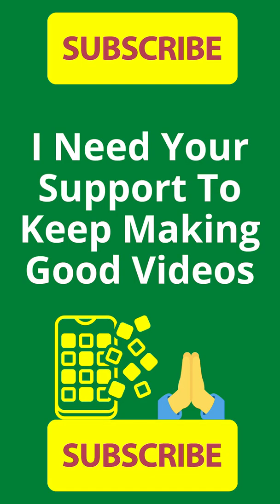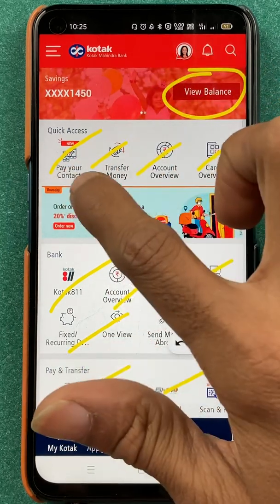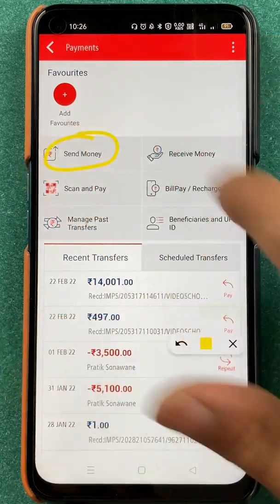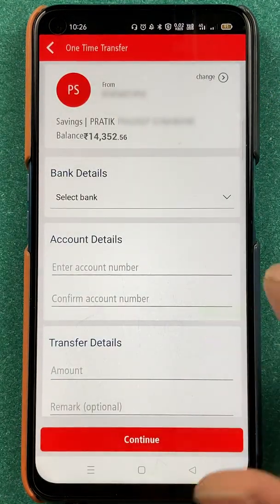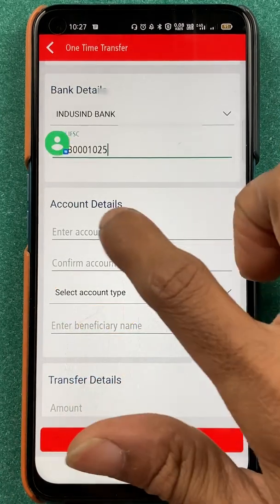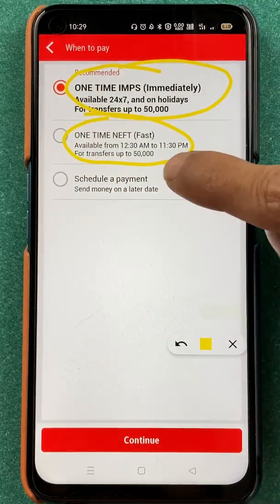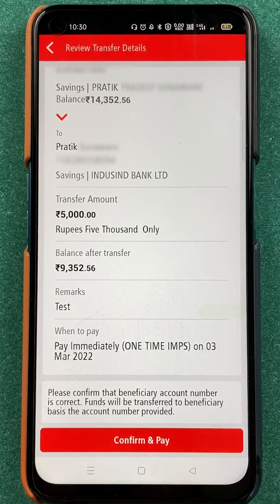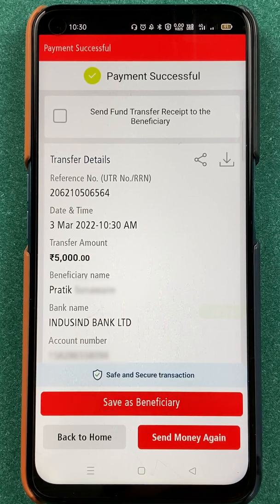Kotak Bank App IMPS Money Transfer | How to Do IMPS Money Transfer in Kotak 811 App?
How to do IMPS money transfer with the Kotak bank app? The IMPS or Immediate Payment System is a secure bank-to-bank payment system that allows users to transact from one bank account to another. Kotak Mahindra bank supports payments through IMPS. And lets users make an IMPS transaction through the Kotak bank mobile application.

In this video, I explained how this can be done. And how you can do IMPS money transfer through the Kotak 811 app to any bank account in English.